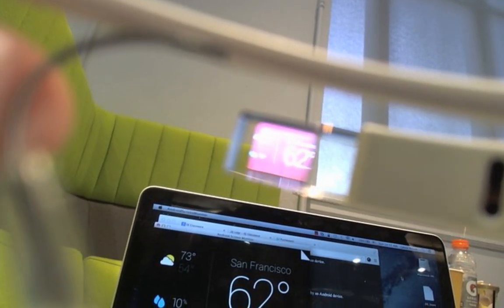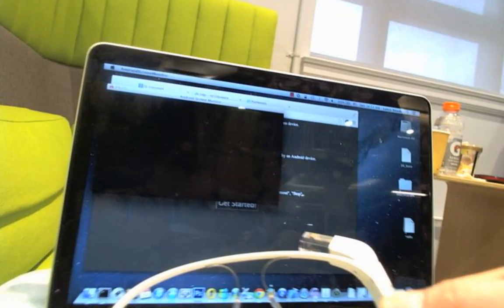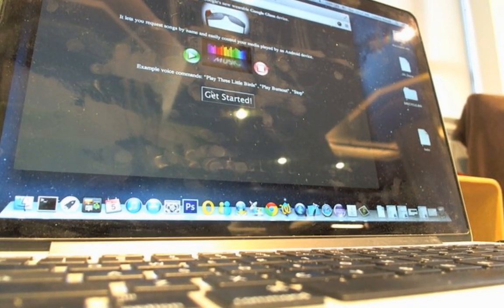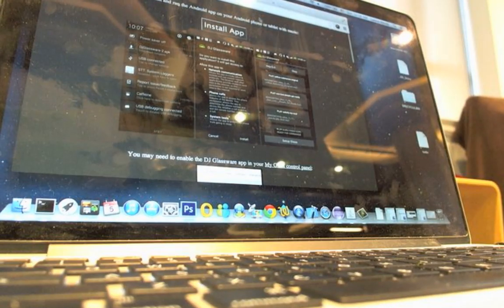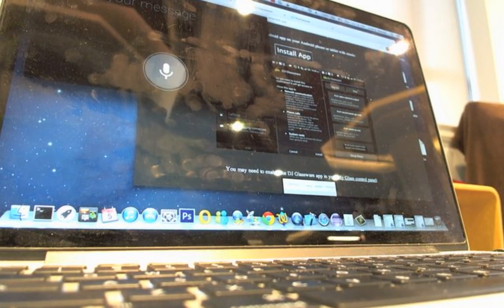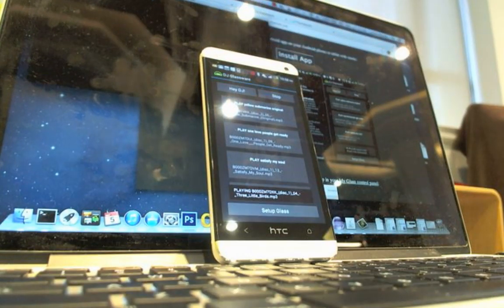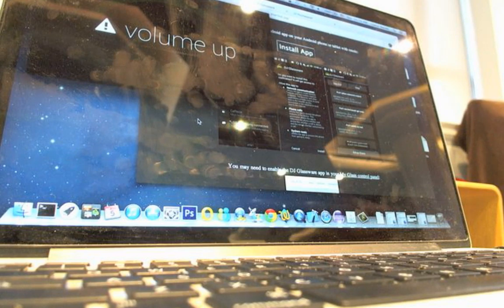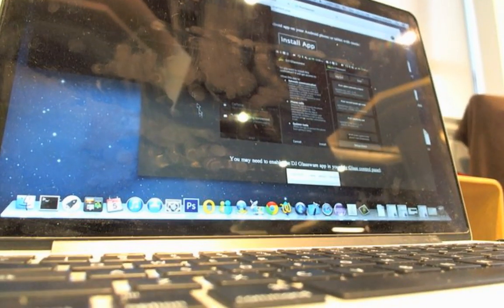DJ Glassware - Control media through Google Glass on the HTC One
This is my AngelHackSF entry. It uses Google's wearable heads up display. The display lacks any media controls, however, so I wrote my own using Google's Mirror API, Google's AppEngine server, and Google Cloud Messaging to send commands to the companion phone that cues that music up! This is perfect for use with the HTC One, a new smartphone from HTC with the best sound experience due to dual, stereo, front facing, amplified speakers.